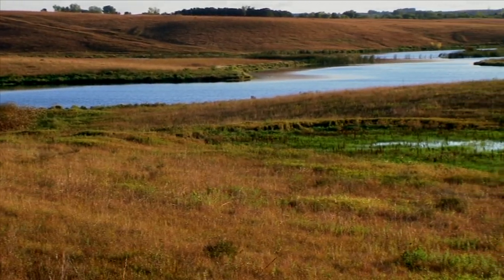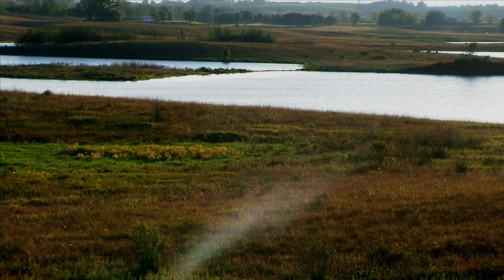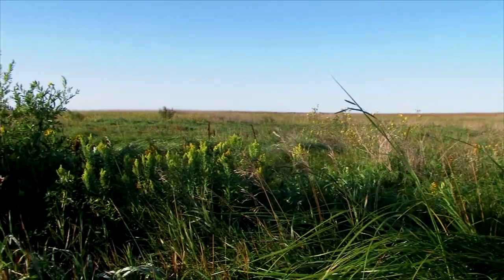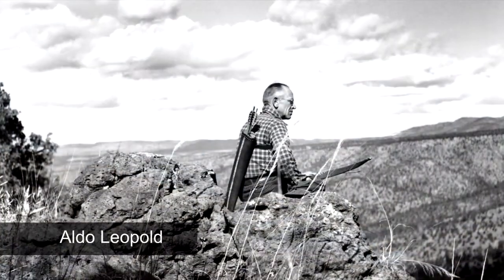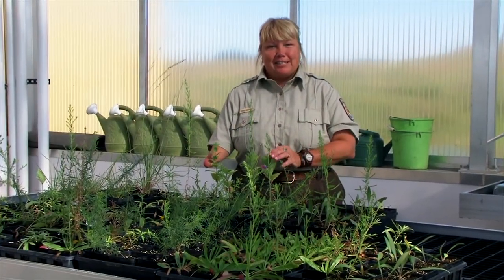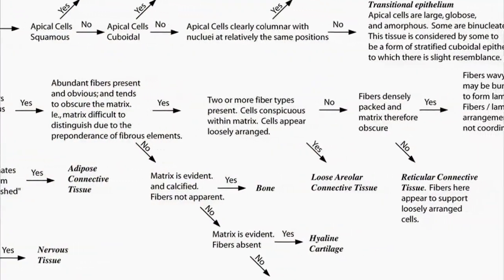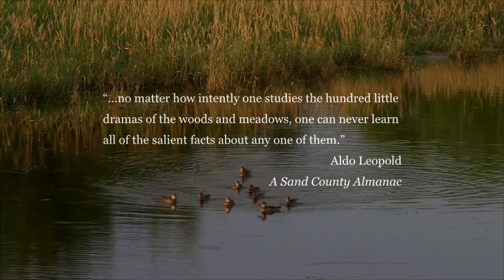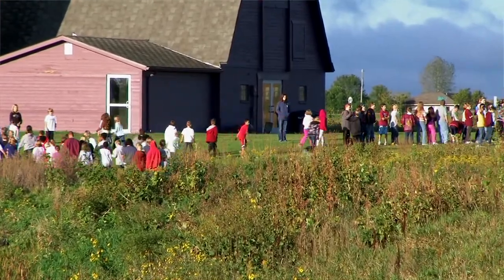Prairie Wetlands Learning Center YT